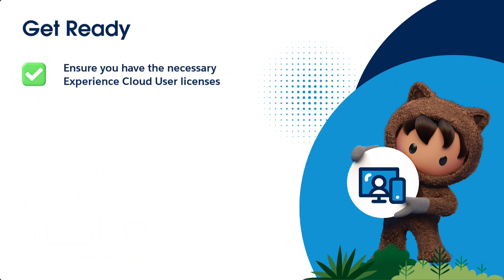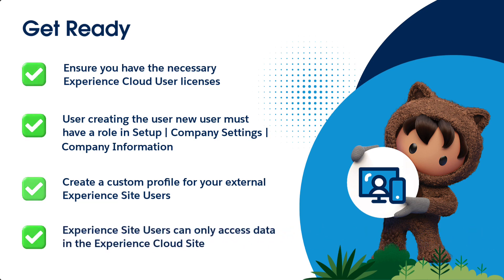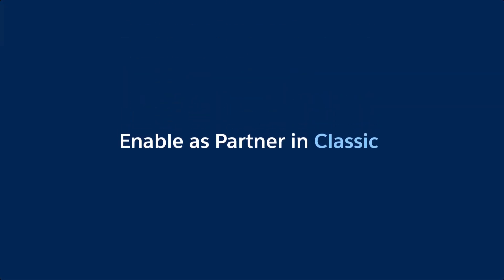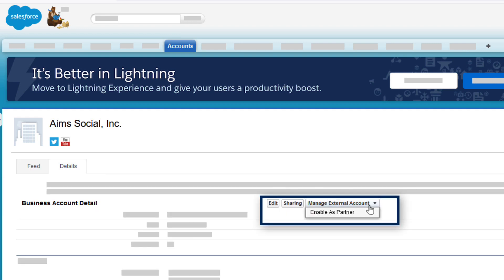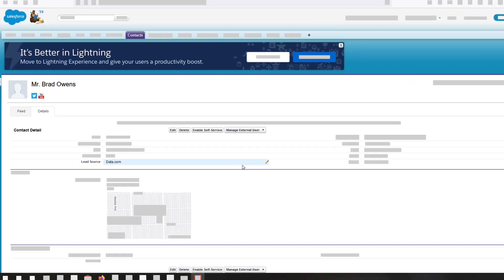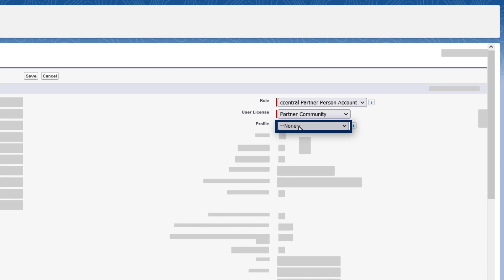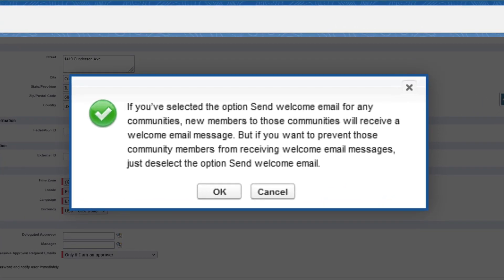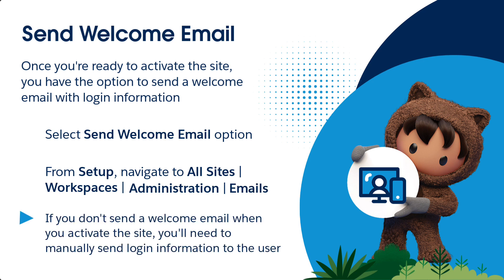How to Create Experience Site Users | Experience Cloud